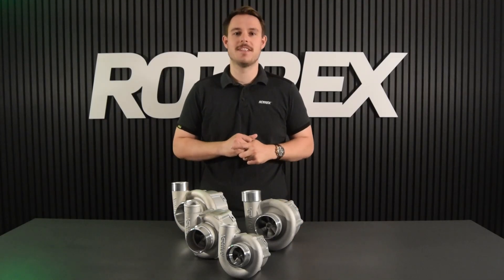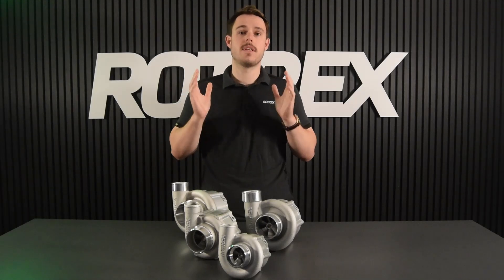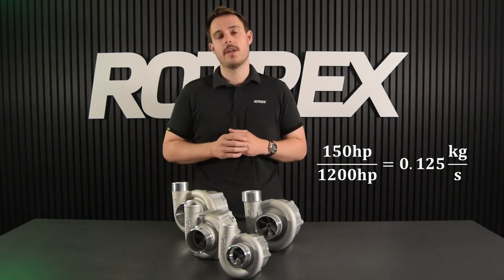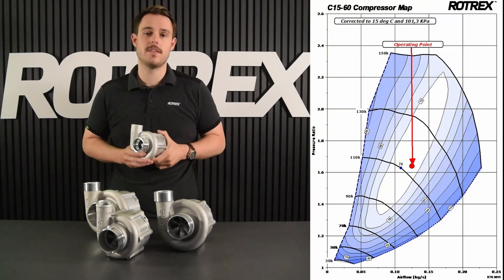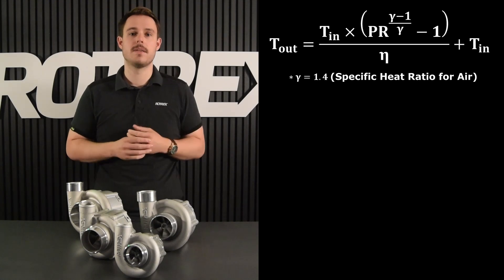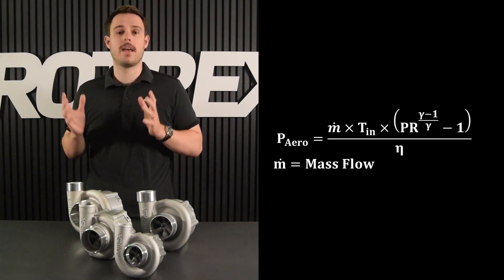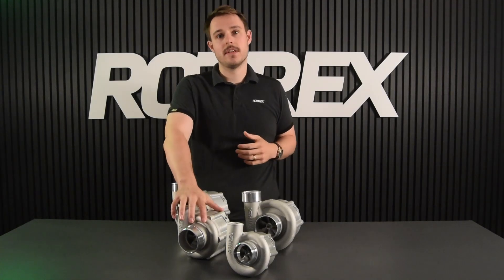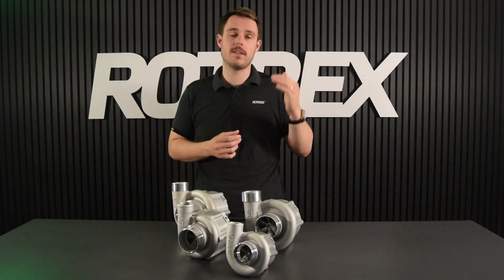How To Choose The Right Supercharger Size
Are you going for the largest supercharger available?
That might not be the best solution.
In this video, we will teach you how to choose the right sized supercharger for your setup, using compressor maps and calculations.
The guide will show step by step what to do (and what not to do).

Give it a look if you want a better understanding of how to use compressor maps, and choosing the right sized supercharger!